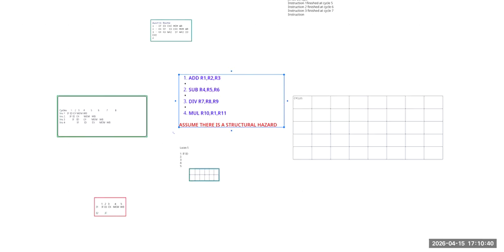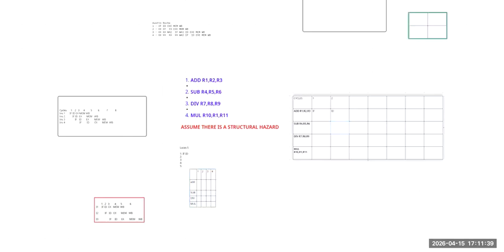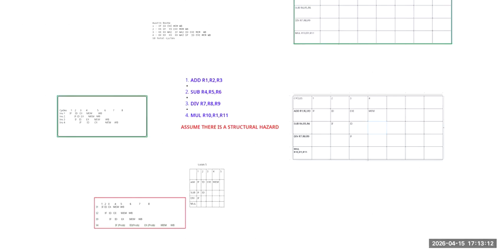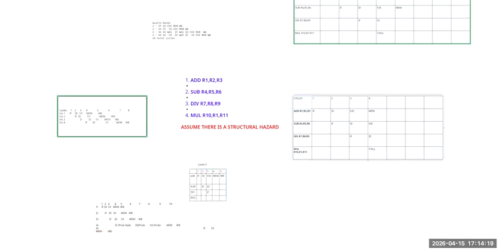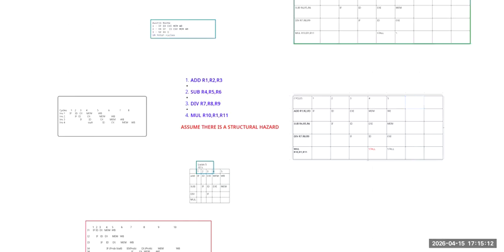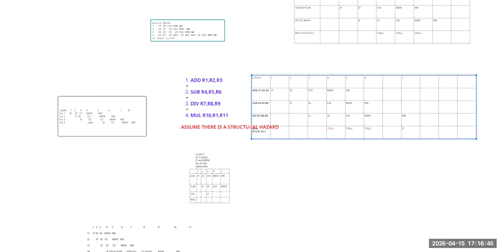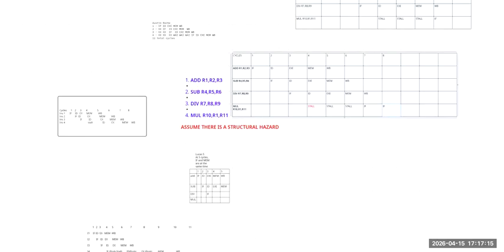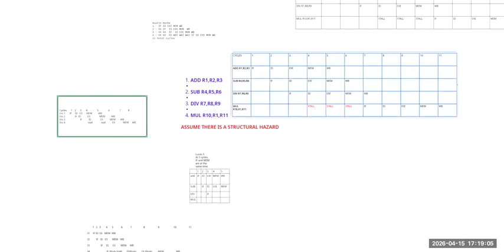Class Activity on Structural Hazard